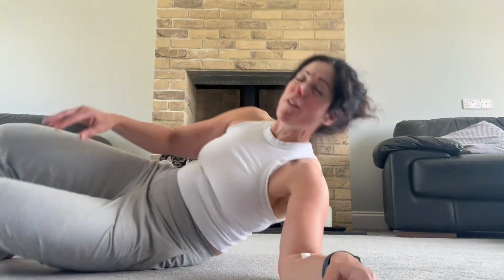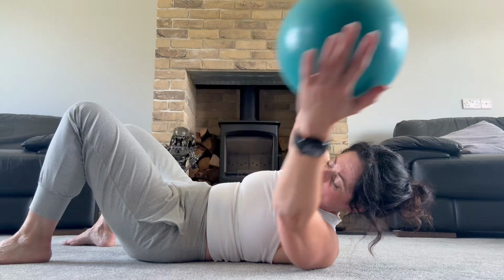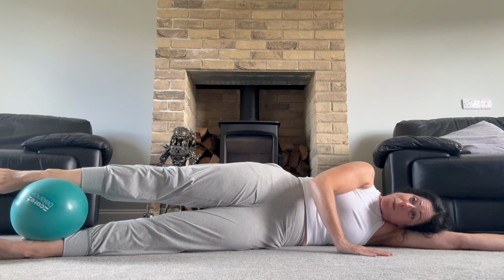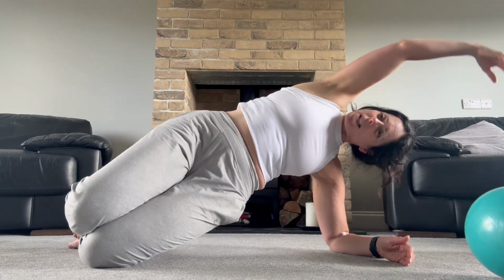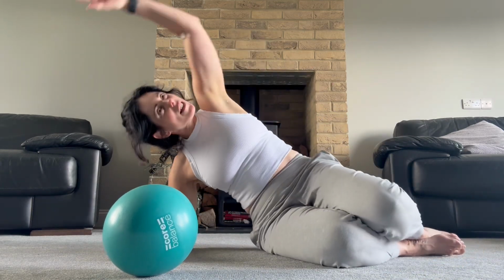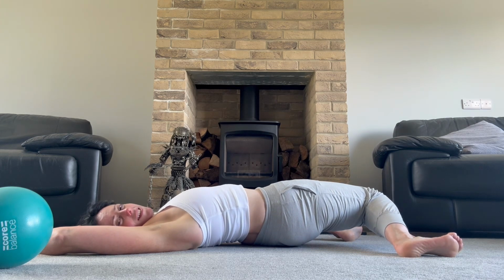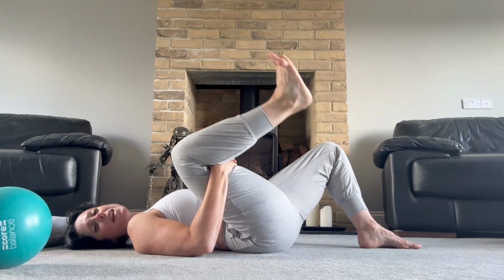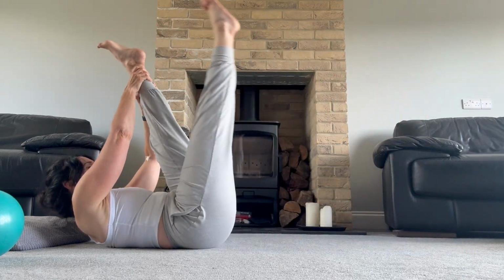Beginner to intermediate Pilates for pelvic stability ending with hamstring flexibility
matworkpilates video designed for beginners and intermediate abilities to help create a stronger more stable core and pelvis
It’s assumed you know what spinal imprint and neutral spine are

If you have back pain, hip pain, a shorter leg, mild scoliosis, shoulder or next pain the root cause can often come from instability in the pelvis.